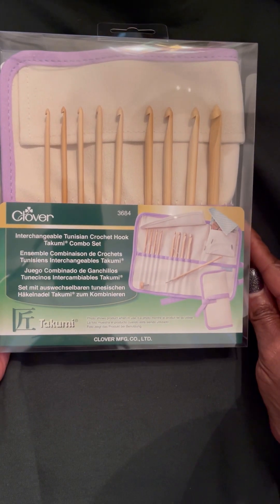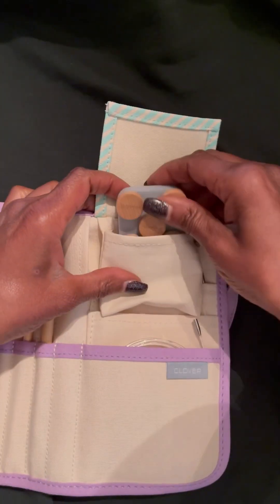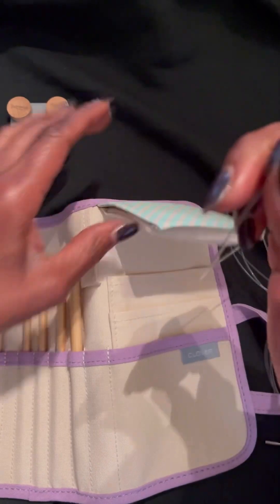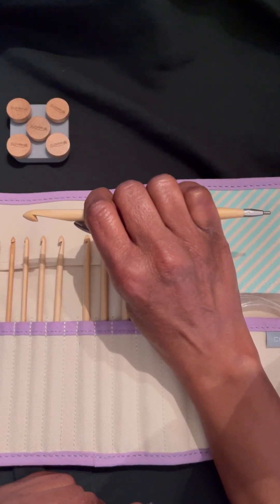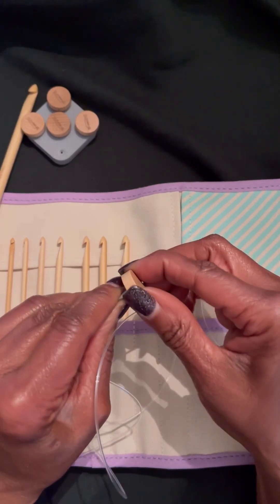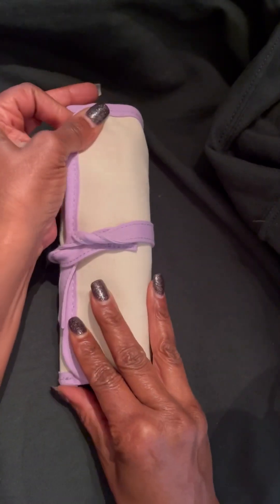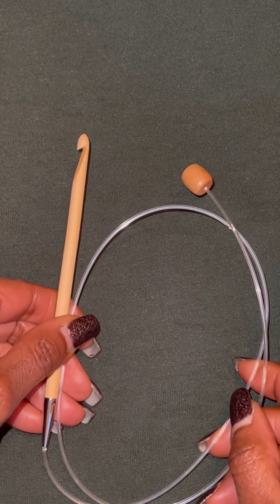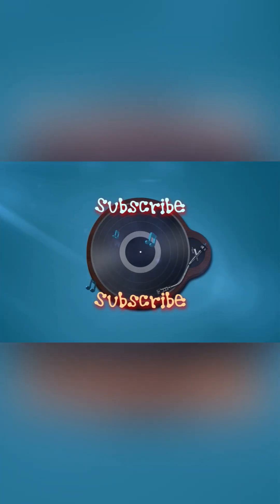Clover Interchangeable Tunisian Crochet Hook Set | REVIEW | What do I buy?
MEMBER with 2nd, and 3rd Level Perks

FAITHFUL & Co.
Jimmy Beans Wool Train Case

-SOCIAL MEDIA-
Sailor’s Networking Lounge FB Group:

Sailor Mail:
OlaJoe - The Crocheting Sailor
9631 1st View St. Unit 8580